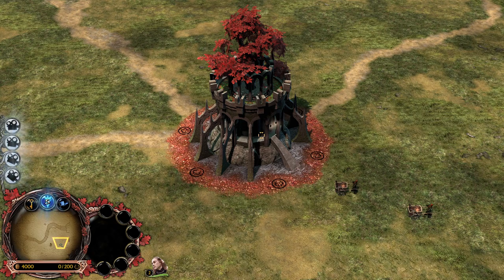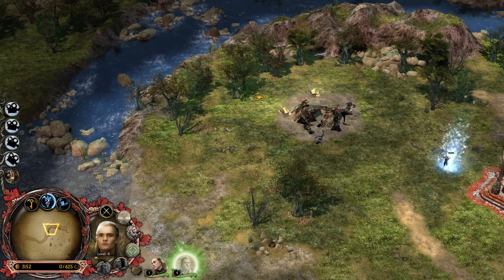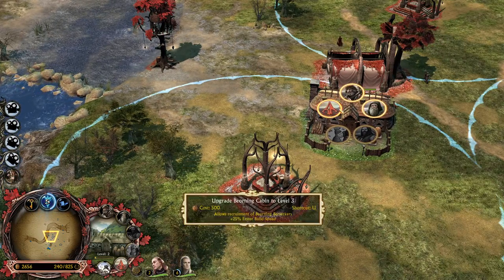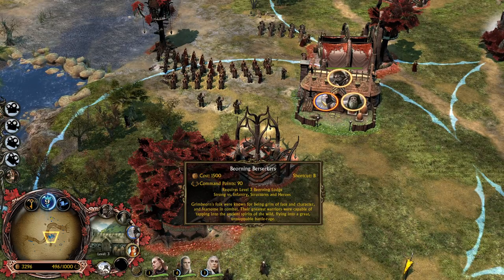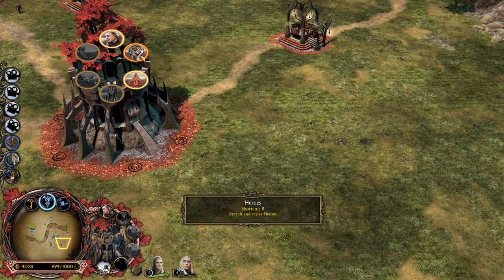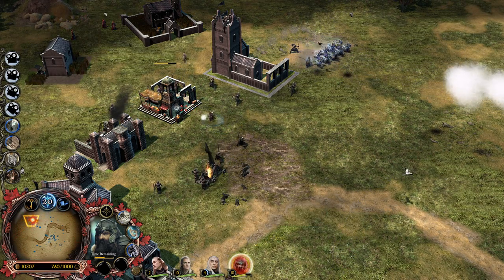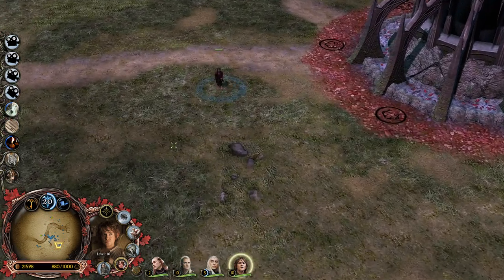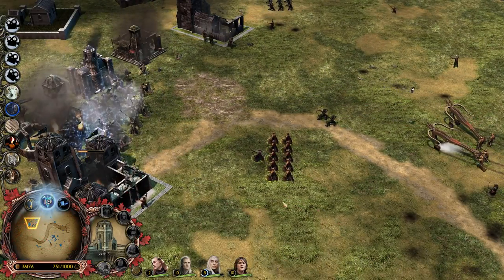Age Of The Ring | Woodland Realm Gameplay | BFME 2 RotWK